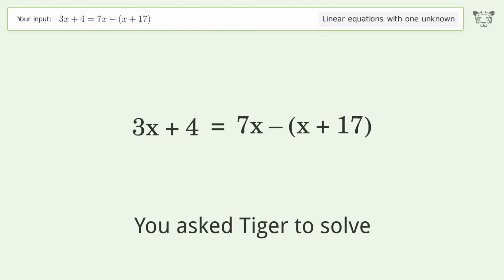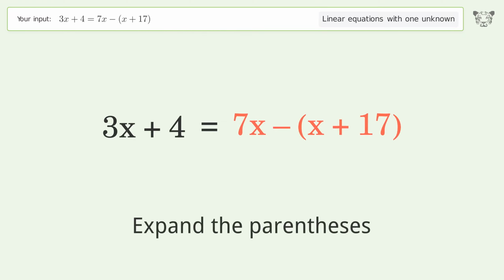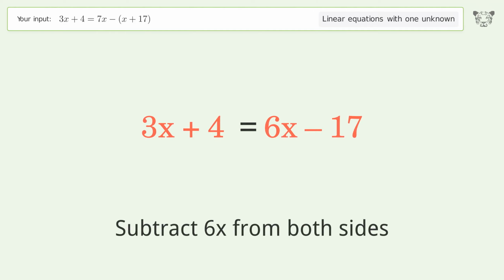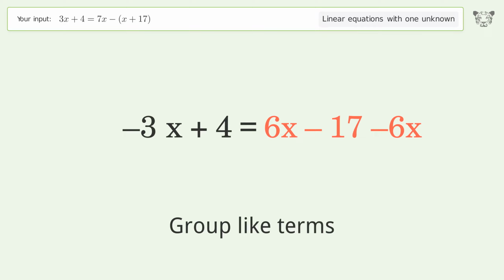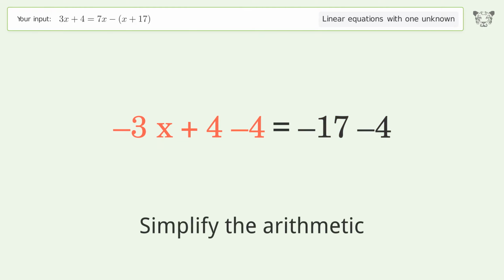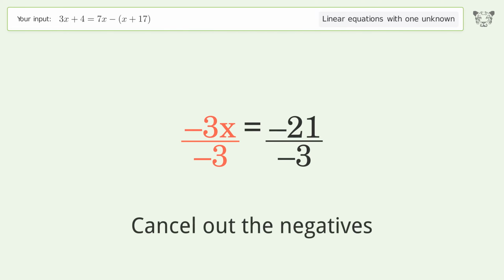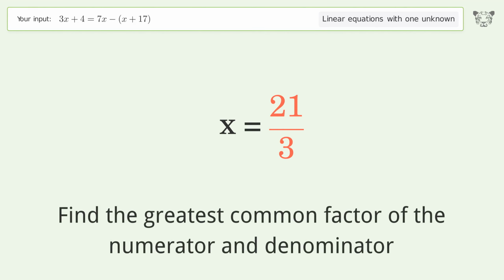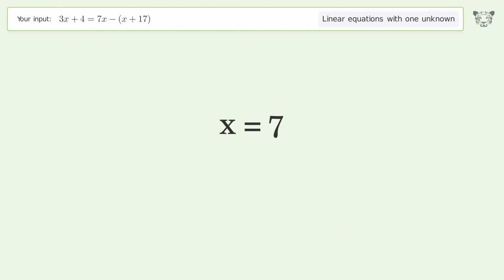Solve 3x+4=7x-(x+17): Linear Equation Video Solution | Tiger Algebra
Struggling with 3x+4=7x-(x+17)? Watch our step-by-step video on Tiger Algebra to master this linear equation effortlessly.